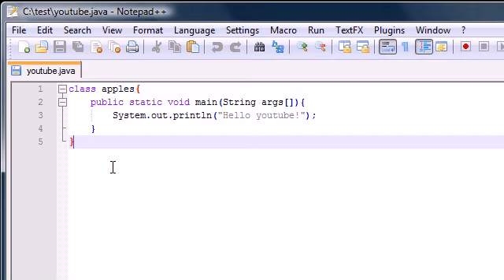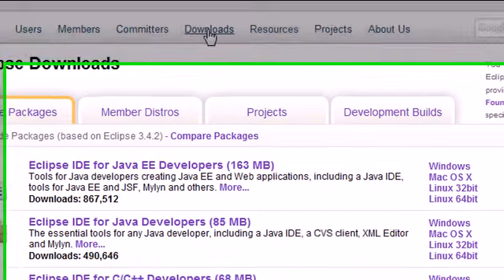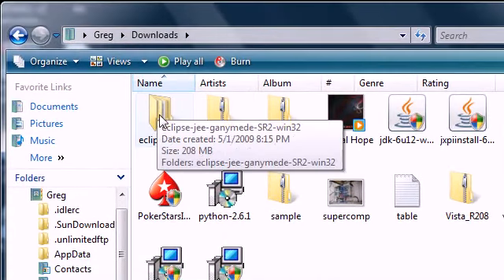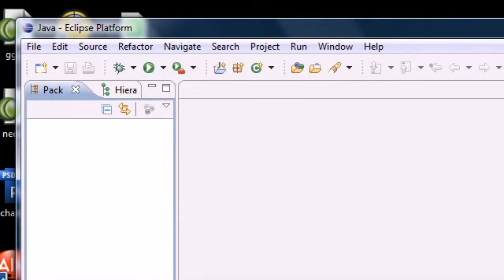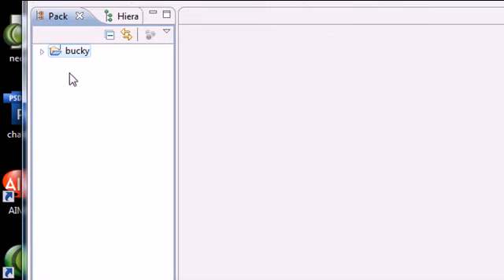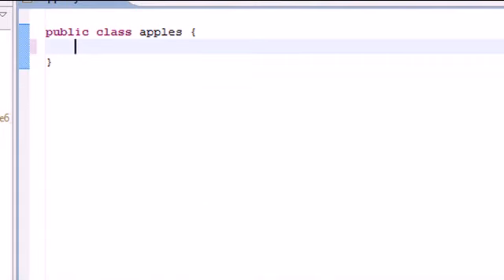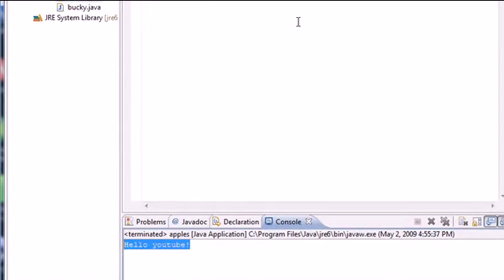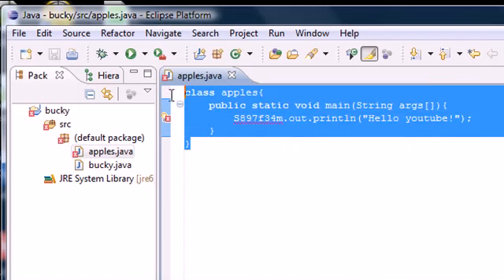Java Programming Tutorial 3 Downloading Eclipse